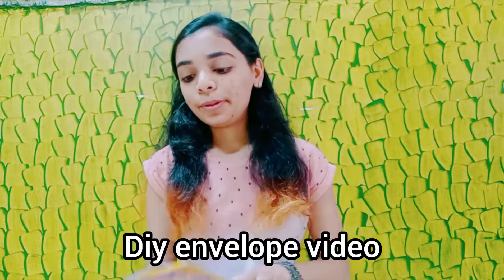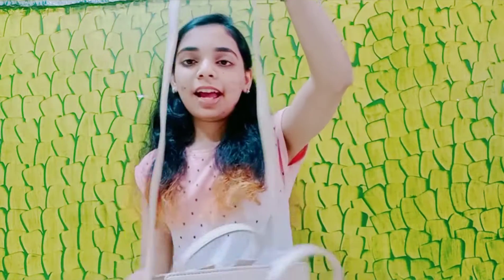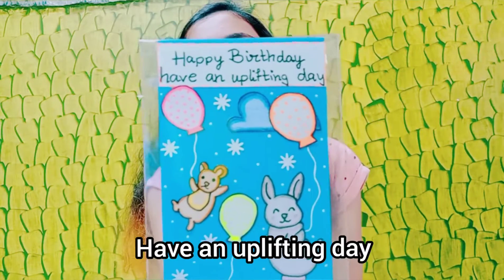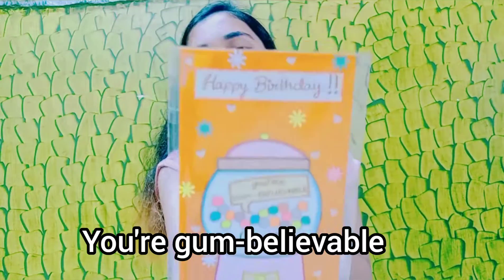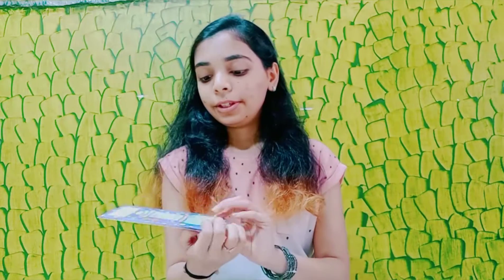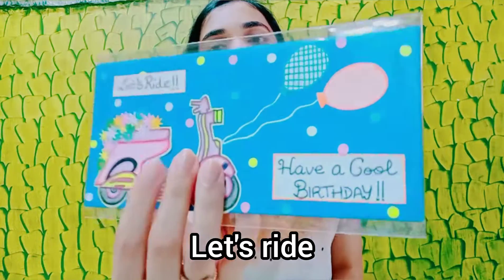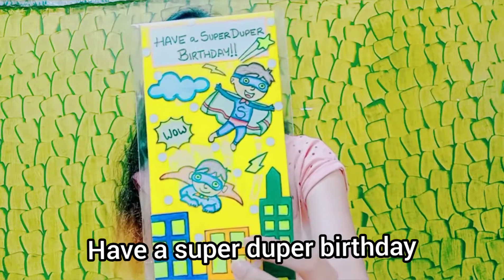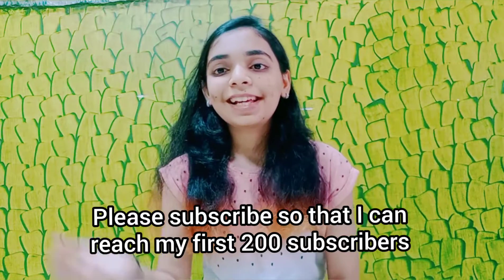Diy Handmade Envelope Haul! + Received a birthday present😘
Hey sassfamily! Today I am doing another envelope video since I am getting such a good response for them. I hope u all will surely love watching this.
Thank u so much to Bharati aunty and family for the lovely present. You all definitely made my day.
Very close to reach my first 200 subscribers so keep sharing with others.